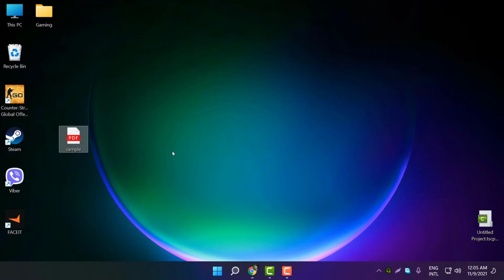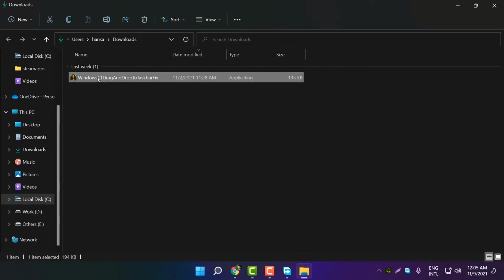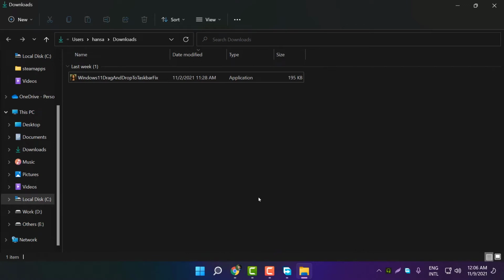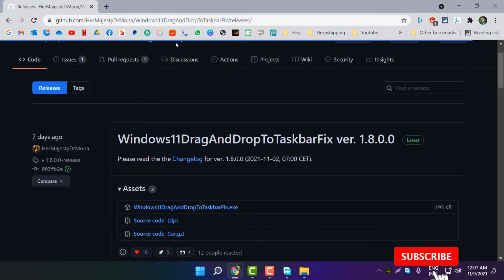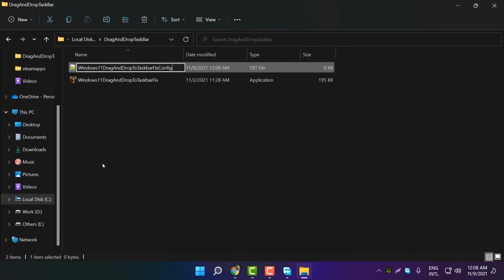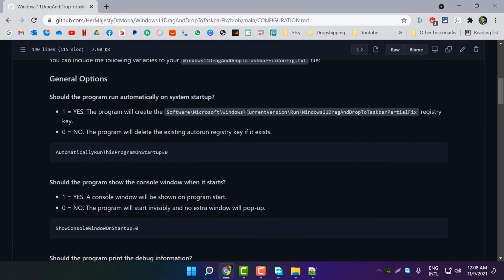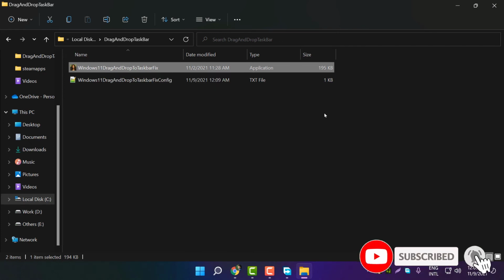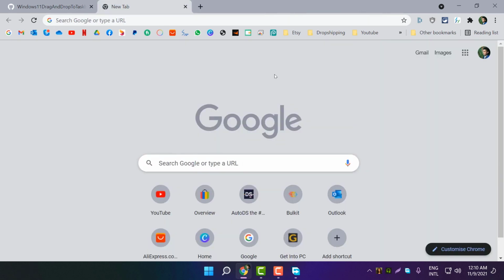How to Enable Drag Drop to the Taskbar/Start bar in Windows 11 (100% Working Method) ✔✔✔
The latest Windows 11, We can't Drag and Drop files to the icon of the software. Microsoft seems to have a habit of removing good simple tricks users can use. Don't worry In this video I'm going to show you  How to Enable Drag Drop to the Taskbar/Start bar in Windows 11.

⌚ Timestamps